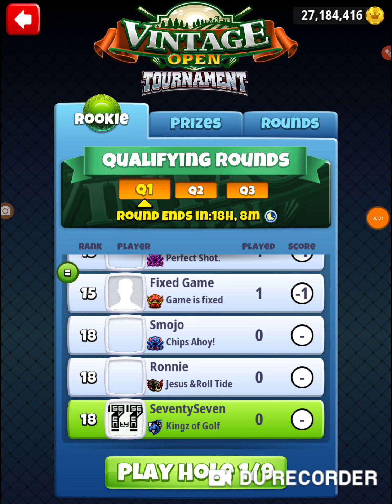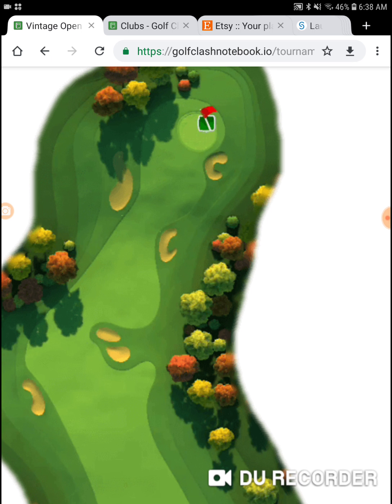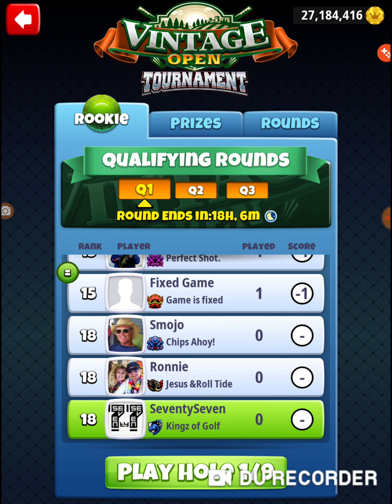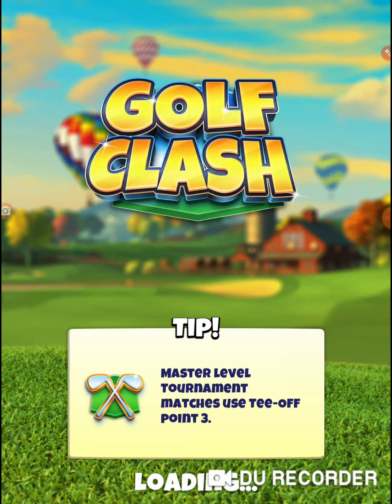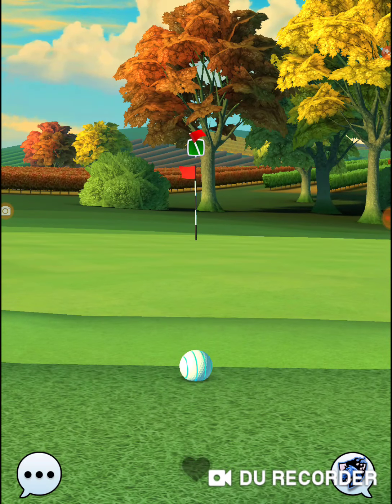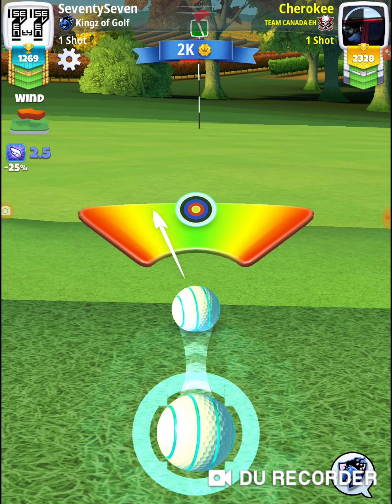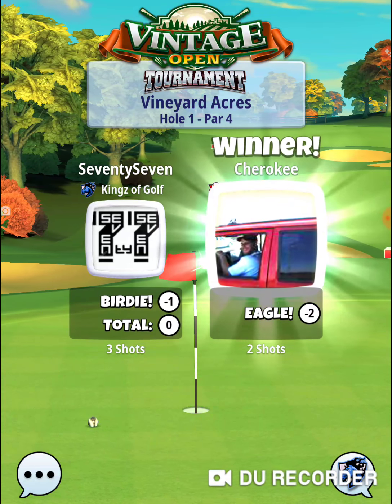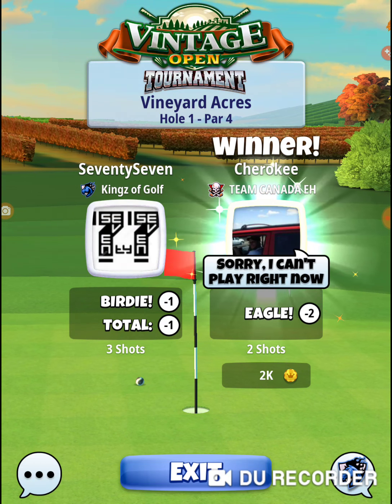Golf Clash Vintage Open Tournament Rookie Practice Round Hole 1